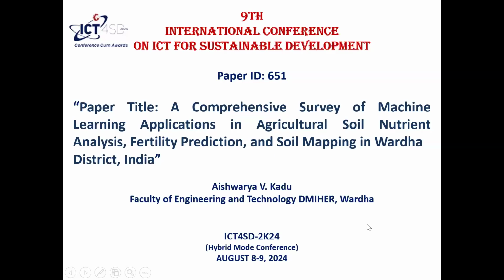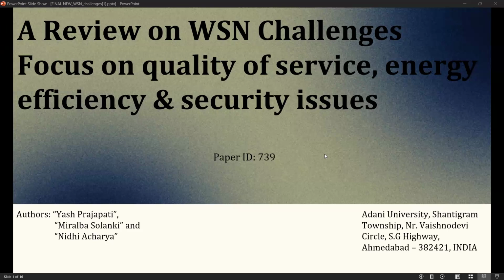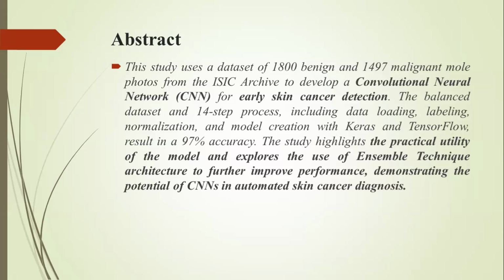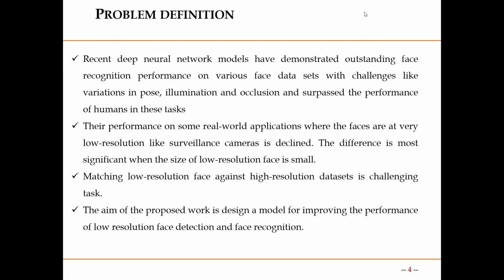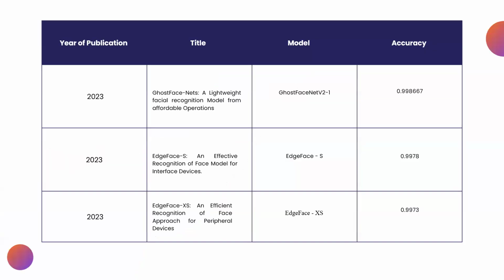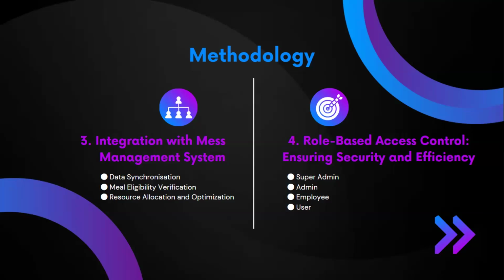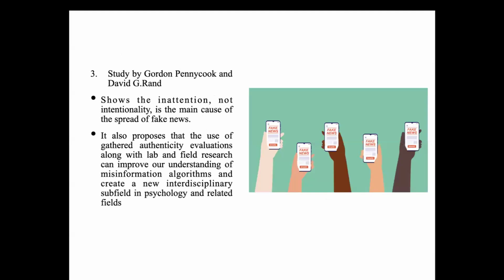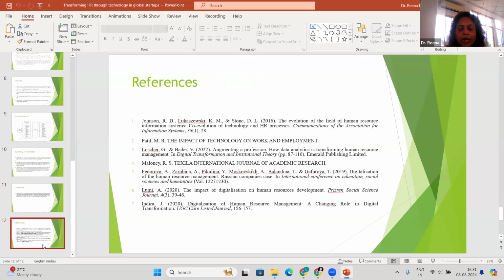9th ICT4SD 2024 | Goa, India | Technical Session 6D